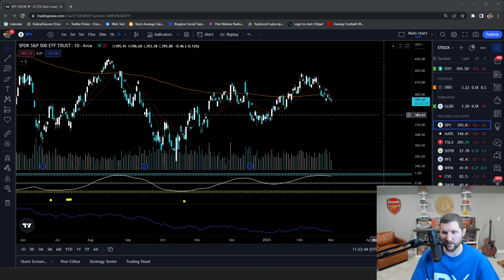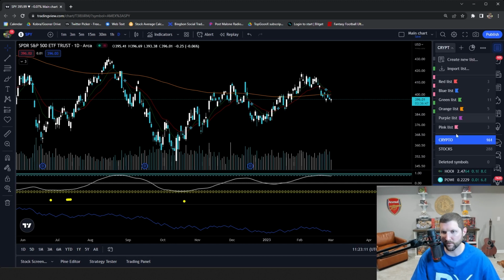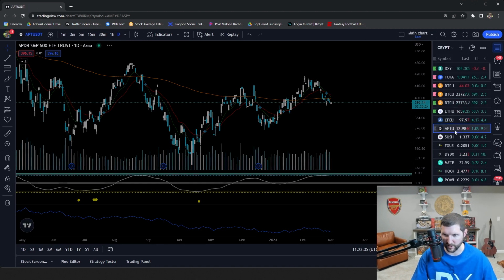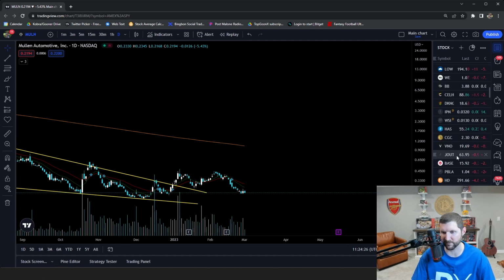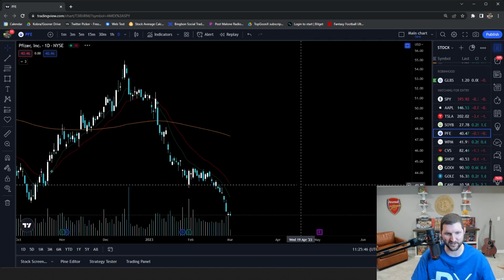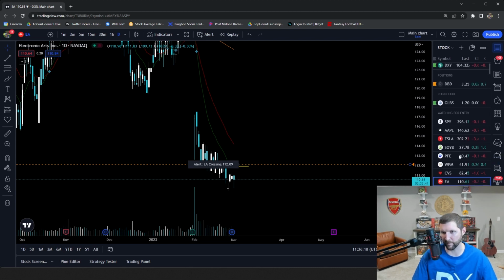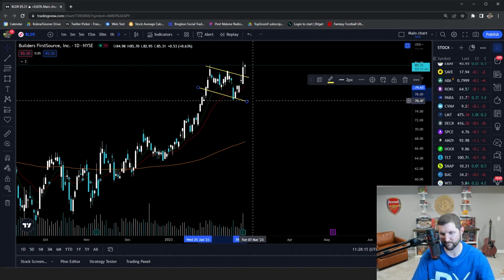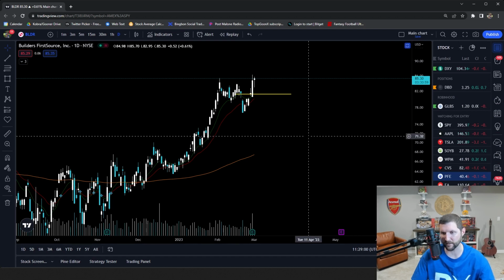Creating a Watch List!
Certain Crypto Exchanges may not be available in your country or state of residence. Please see terms and rules that apply. I hope you guys found this video educational!

Get up to $7,000 DEPOSIT BONUS using my link!

EDUCATION:
Trading for Beginners Series:

The Trading Trench Podcast:

 • Series premier!!
Crypto 101 Series:

 • Crypto.com Benefi...